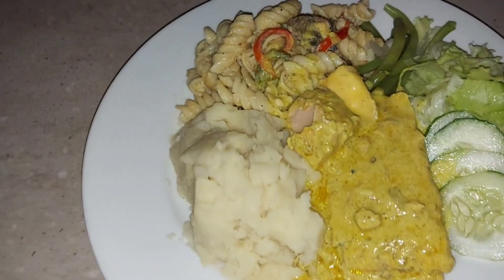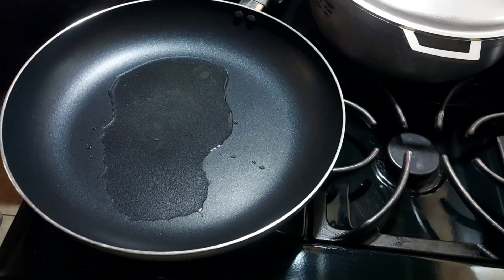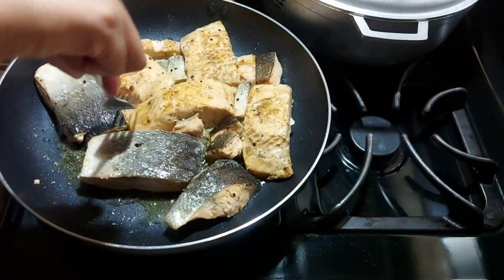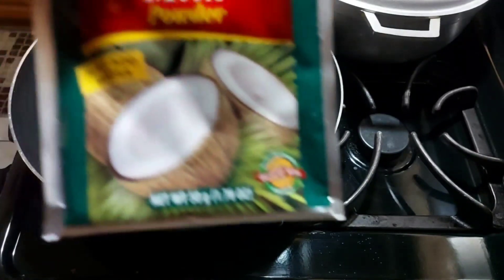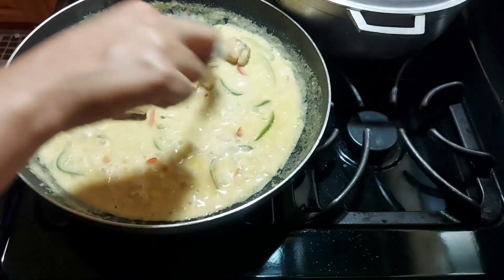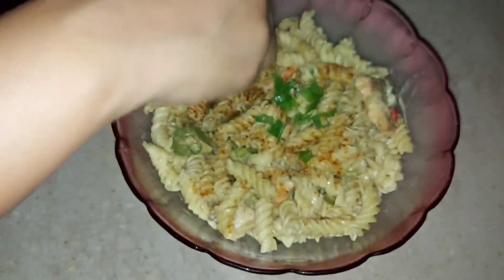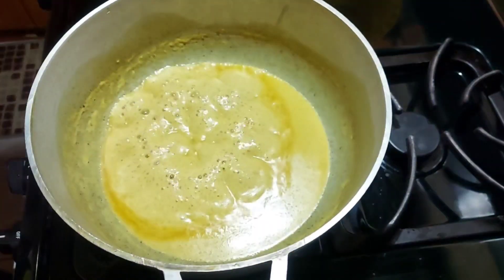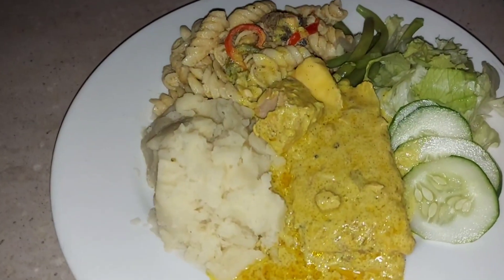Jamaican Style: Coconut Curry Salmon with Creamy Mash Potatoes and Pasta || Shaneika Lifetyle